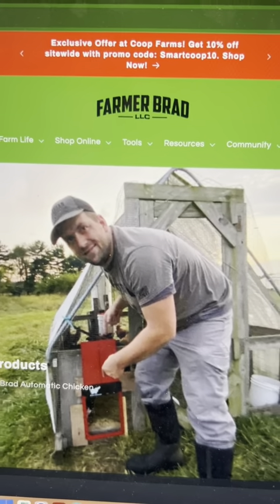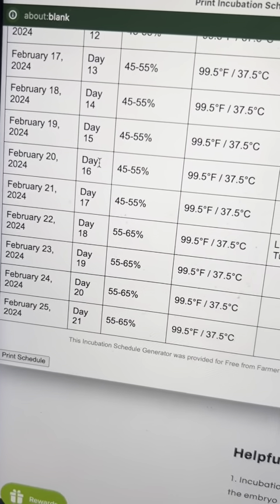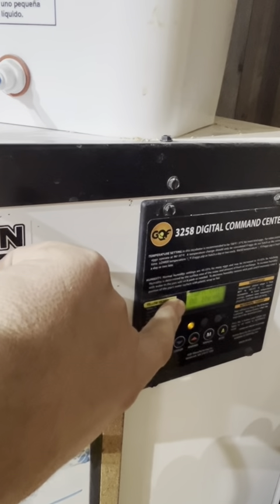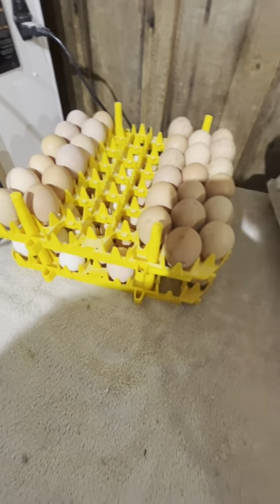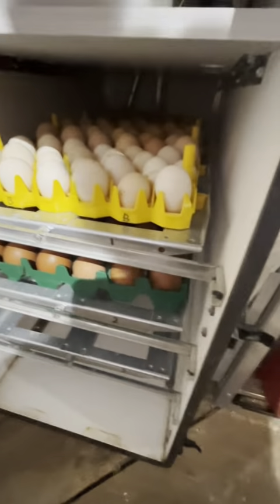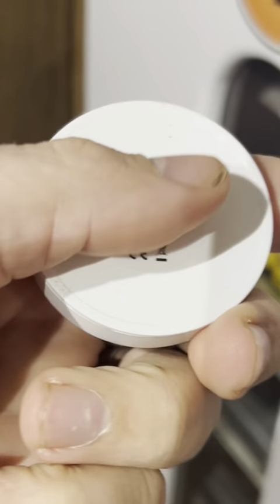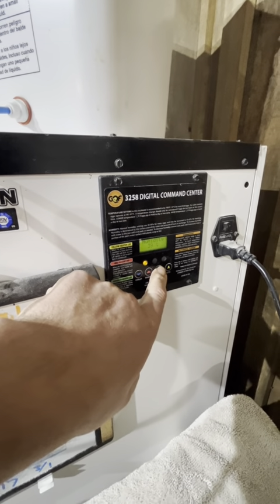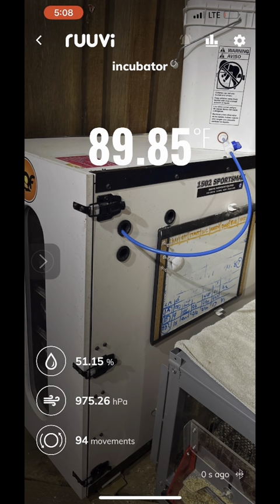Placing eggs in incubator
Generate your own incubation schedule